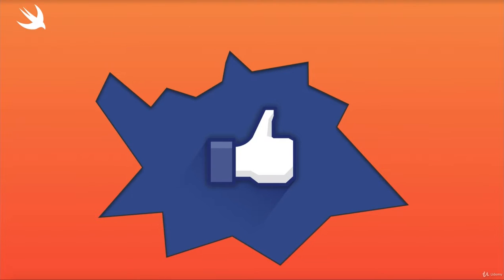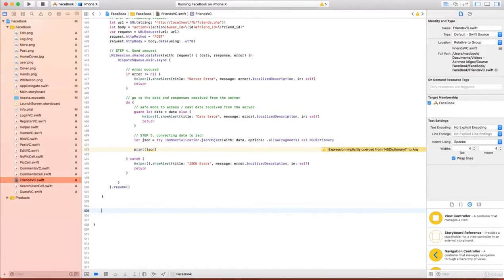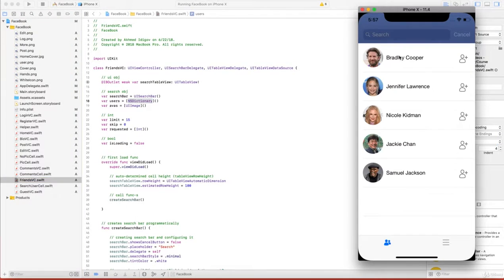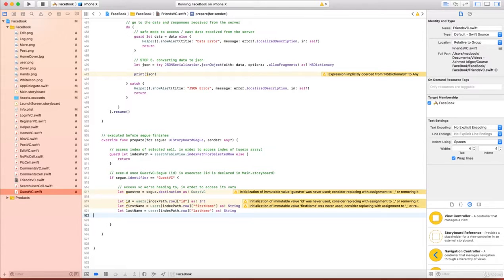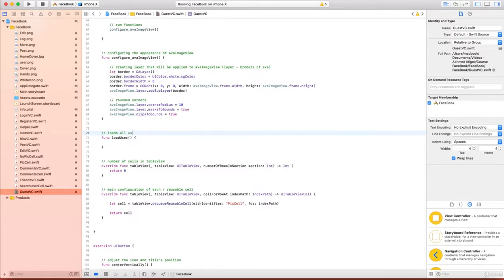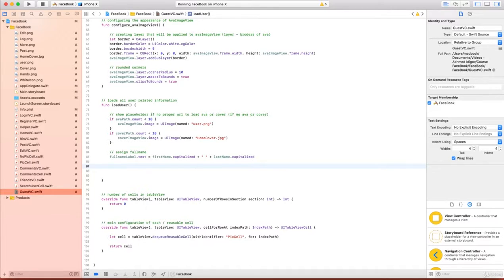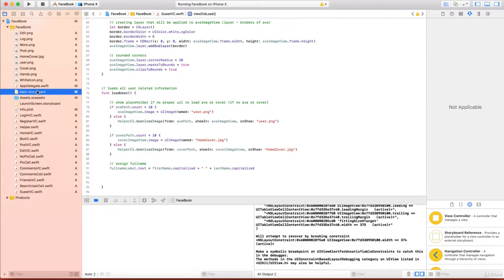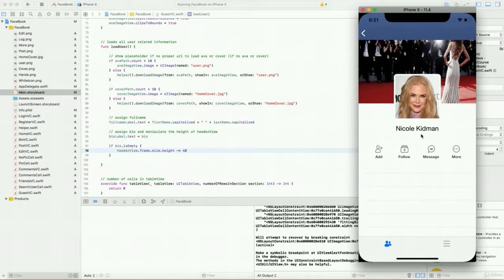158 Loading and Fetching the Information of the User to Show in the Guest Page